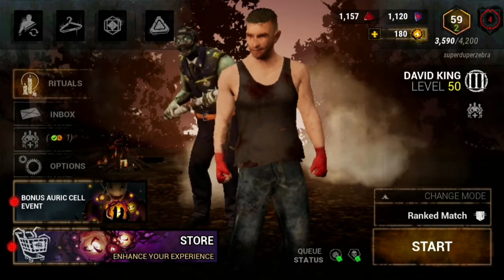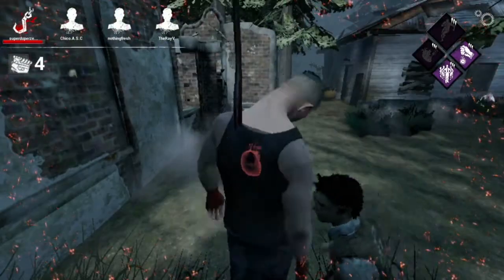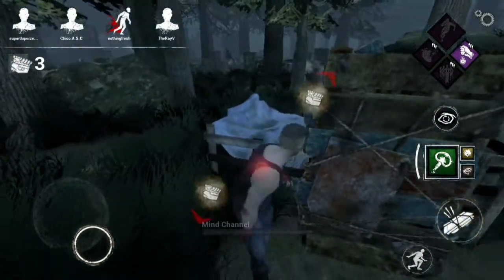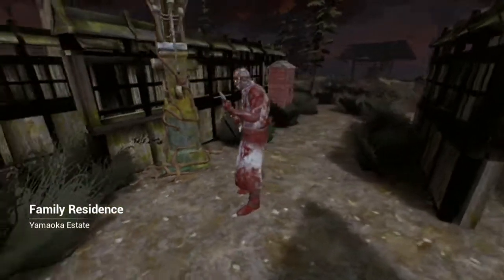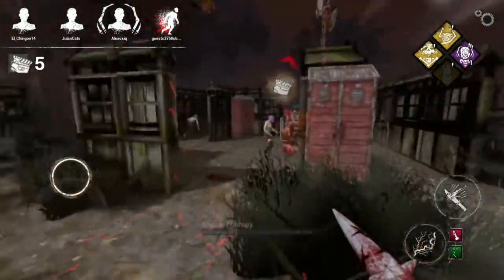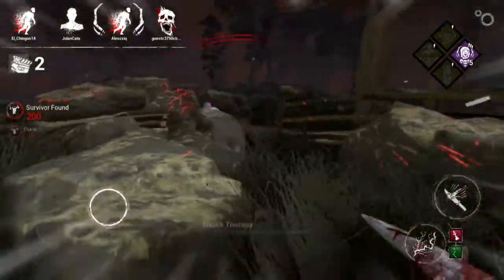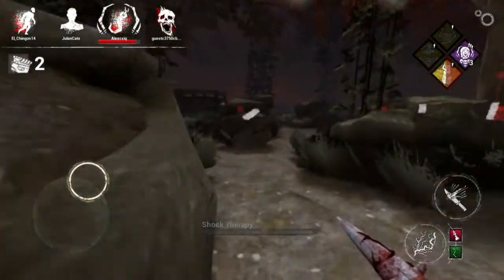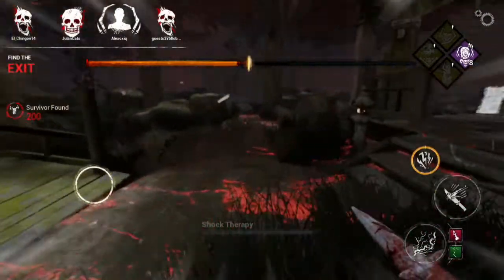Dead By Daylight Mobile is my favourite game ever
I’m slowly becoming a gamer XD